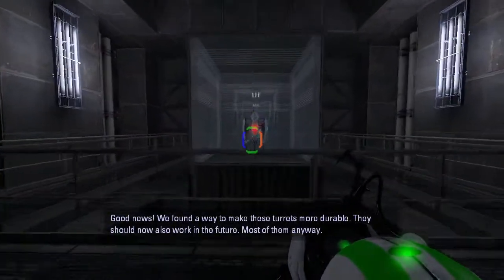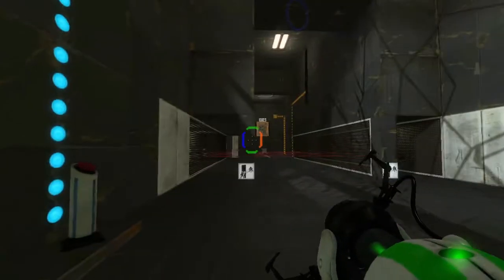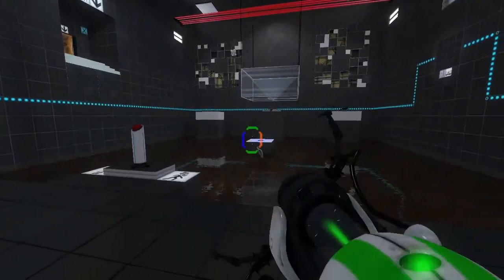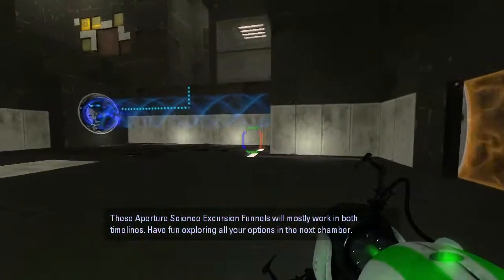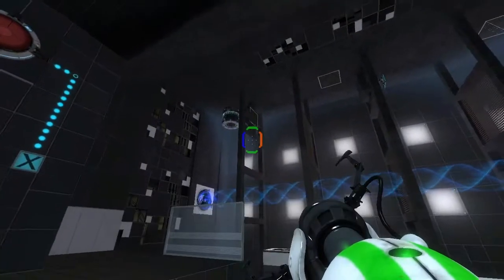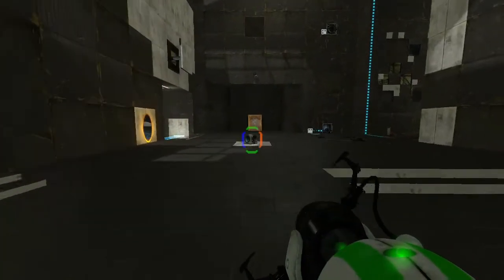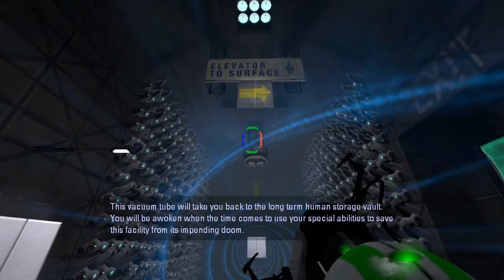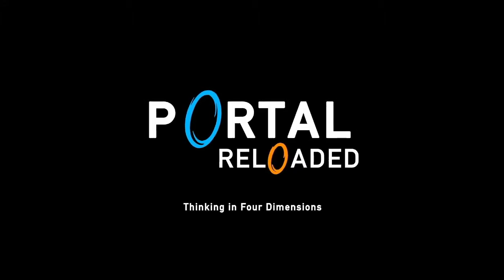Portal Reloaded Episode 3 The Final Test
Finishing the test.
I love this mod.